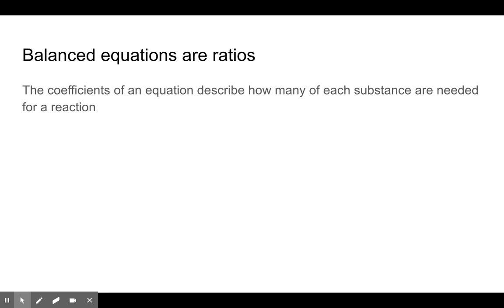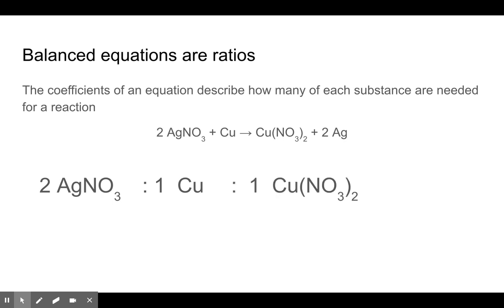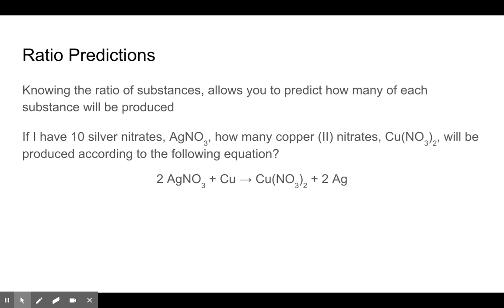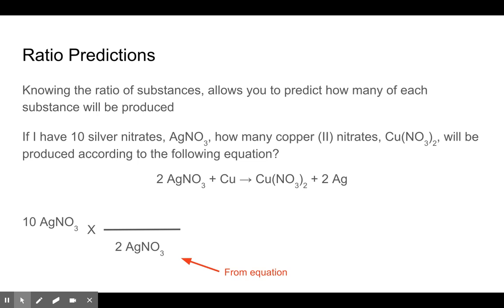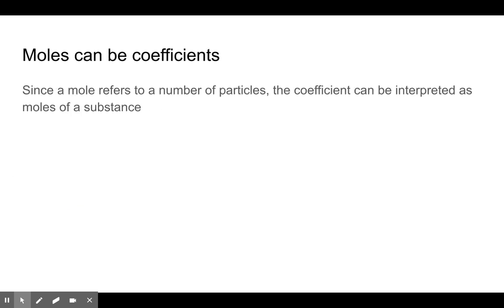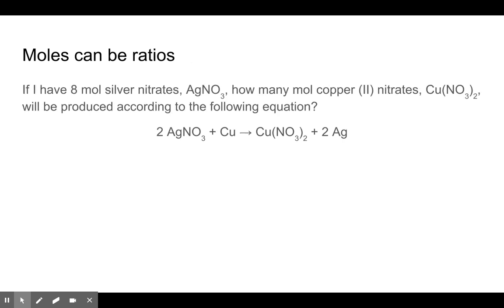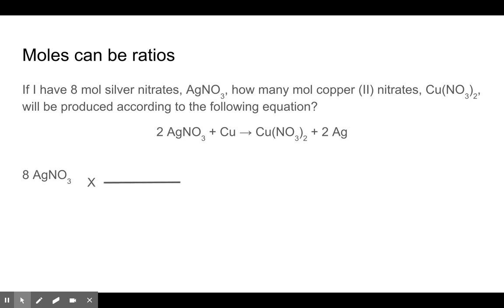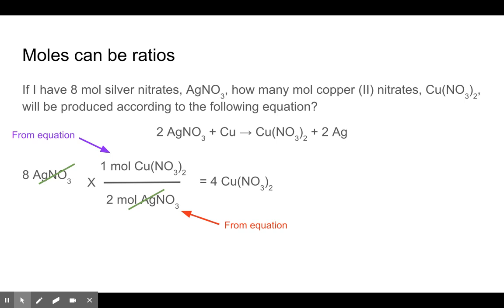Mole Ratio Basics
A short introduction to how we use moles with a balanced equation for predicting the amounts of reactants and products.